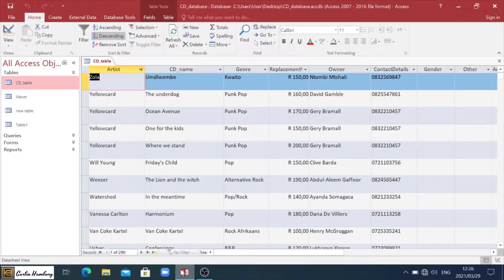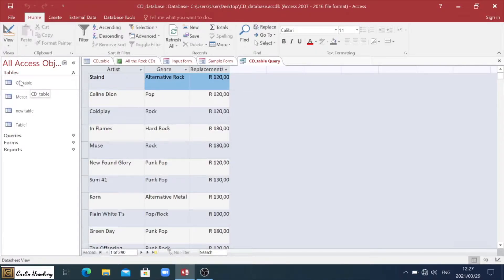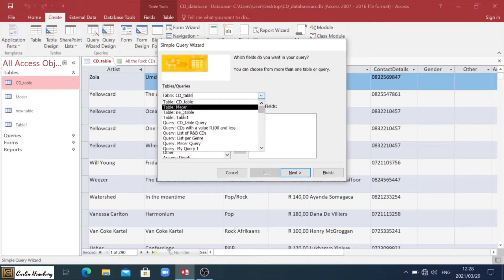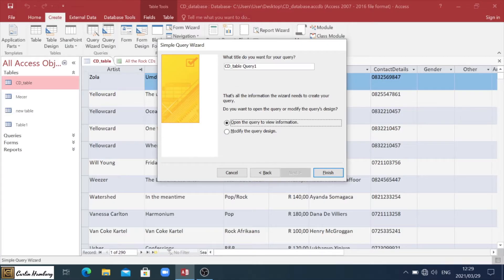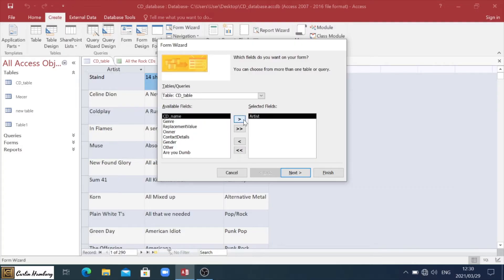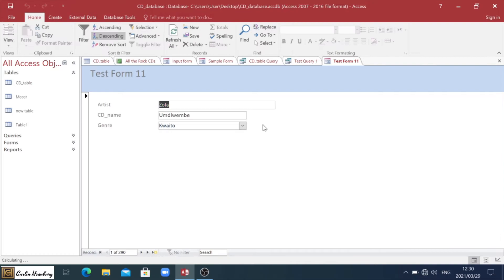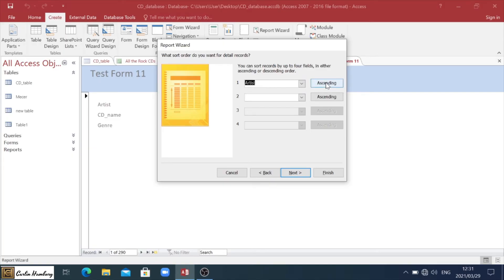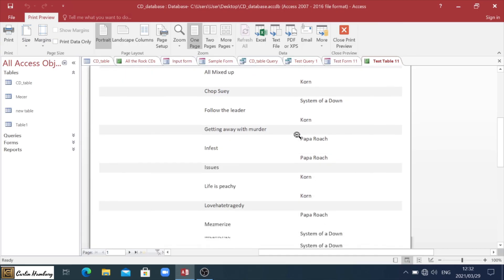Access Wizards | Grade 11 | Forms, Queries and Reports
In this video, we're going to check out Access Wizards! This powerful tool lets you create custom forms, queries and reports in minutes, no coding required.

If you're a student or professional who uses Microsoft Access, then you need to check out Access Wizards! This tool gives you quick and easy access to all the features you need to get the job done. So be sure to watch this video and see for yourself how Access Wizards can help you work more efficiently!